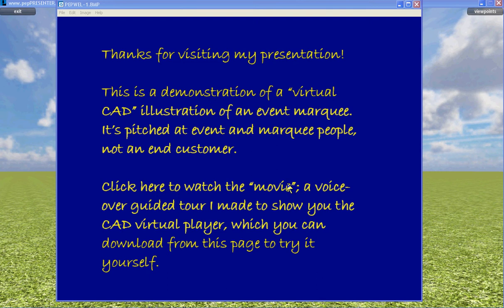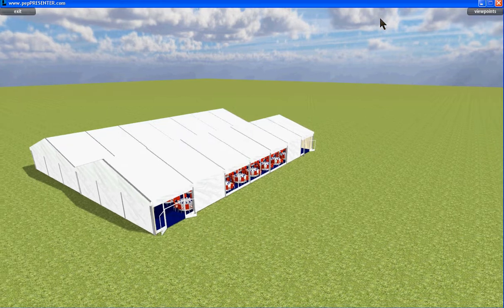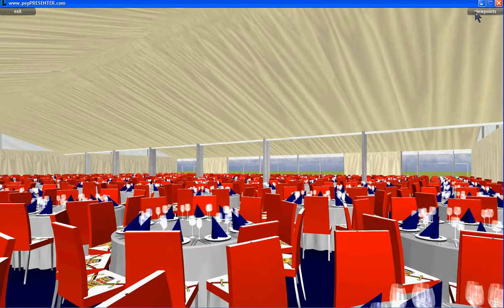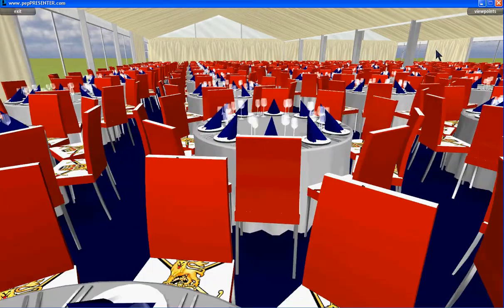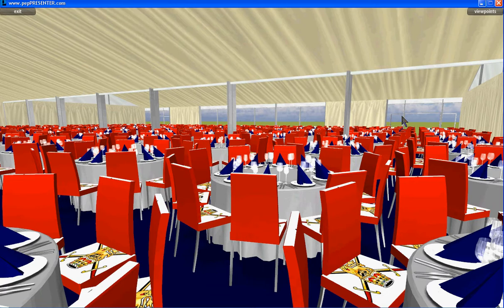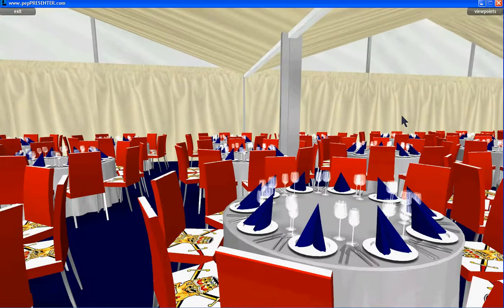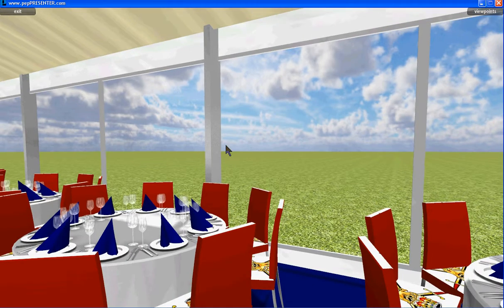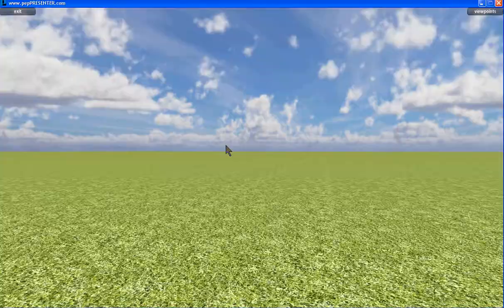Army Regimental dinner-dance Ball marquee -3D CAD based virtual tour event mockup